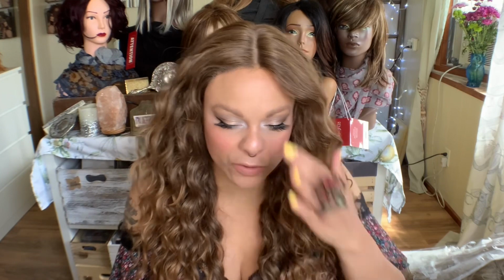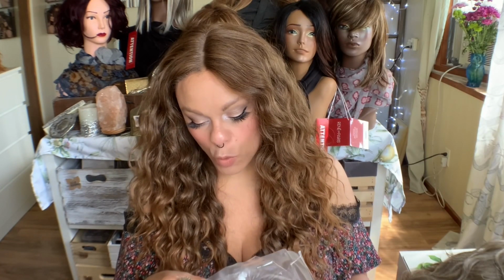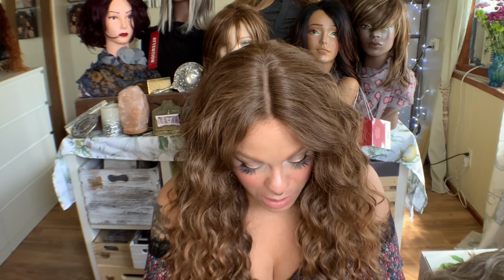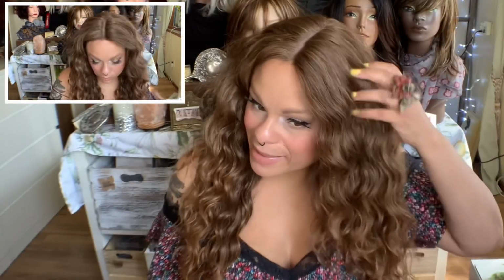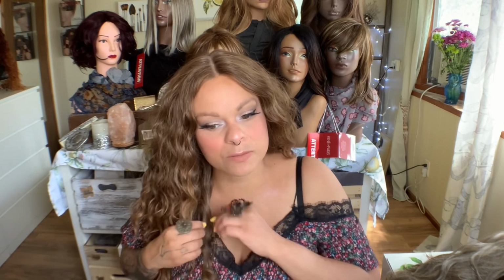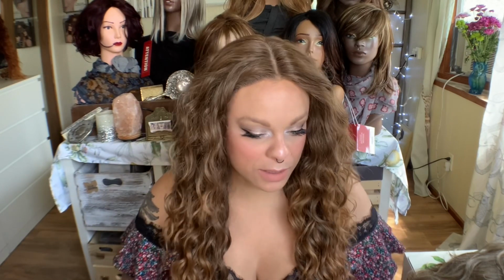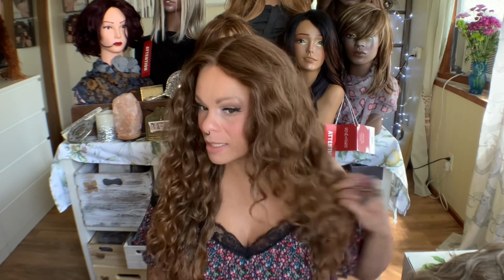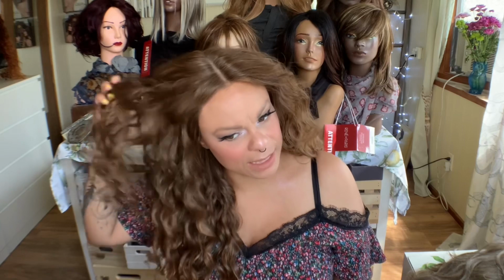Motown Tress PEGGY | OOO The Curls! | Wig Deals under $25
A $22 Steal!! Motown Tress DELTA wig | OFH4Blonde | Large cap
This wig is a steal at right around $22! A gorgeous curly wig in a stunning color. Lightweight enough for spring/early summer but great for fall/winter.  Realistic density and perfect curl pattern! Loving this color mix and tapered ends!

Time Stamps:
Start: 0:00
Intro 1:11
Wig deets: 1:31
Wig comparisons 2:24
Installing the wig 2:58
Review  3:36
Number of wears 6:26

WIG DEETS:
Company:  Motown Tress
Name: Delta
Color: T4/27
Where to purchased:  Shophairwigs.com
Price: $21.78 *Price on the day I purchased the wig

Terviiix Hot Comb
Aussie Hairspray
Profusion Brow Powder
Milano Wig Grip Cap
Revlon Air Brush Kit

*Filming & Tech I Use:
Neewer Ring Light

Personal Deets:
I am 44 years old, bi-racial, with naturally curly hair and oily skin. I am a single working mother and do YouTube as a LOVED hobby and not a job or for any compensation; though I am dedicated. I appreciate any and all support and thank you for any likes, shares, and subscriptions!!